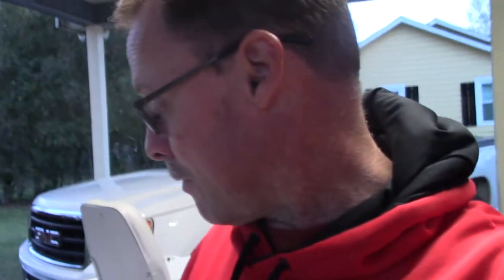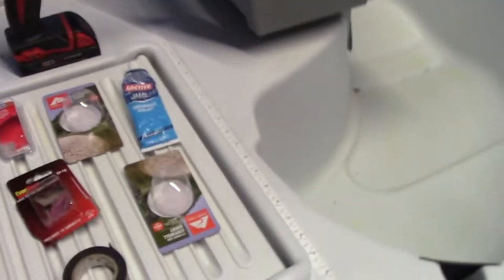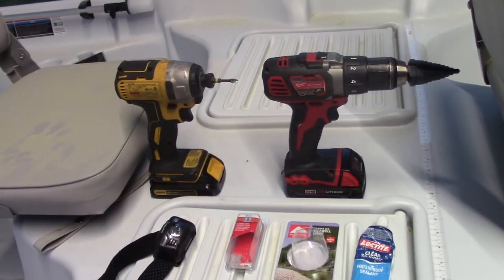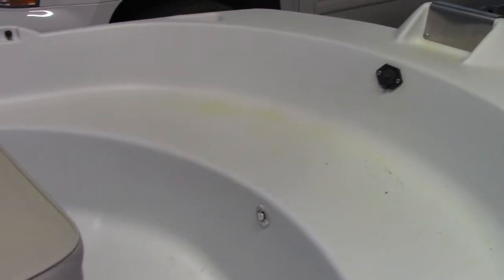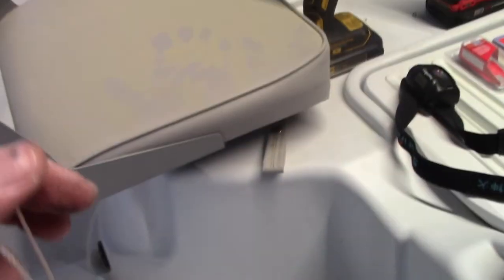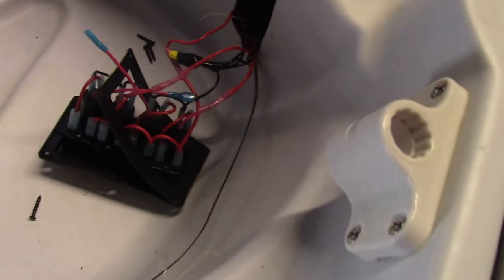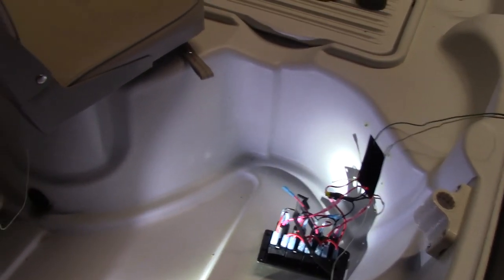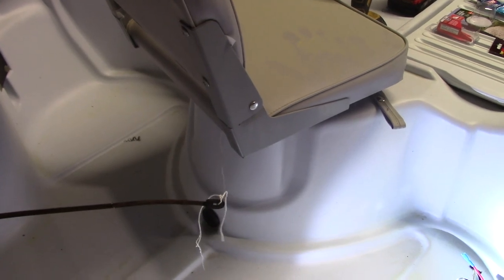Pelican Predator 103 diy wiring how to.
A Short video of what i used and how i ran the wires inside the hull of the Predator 103